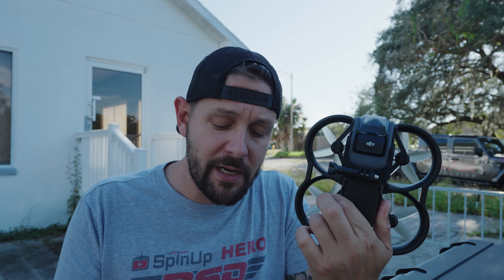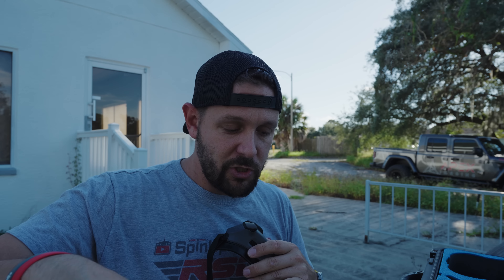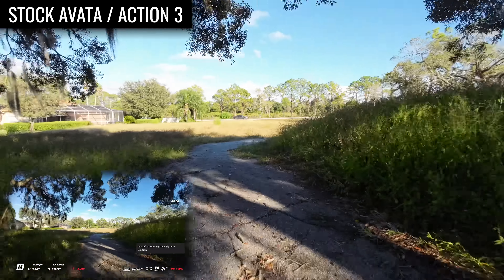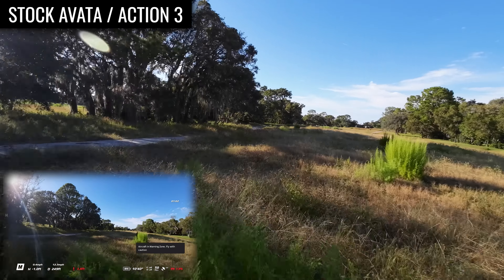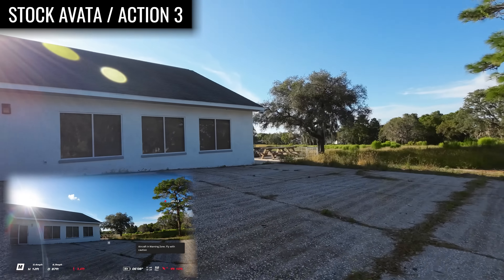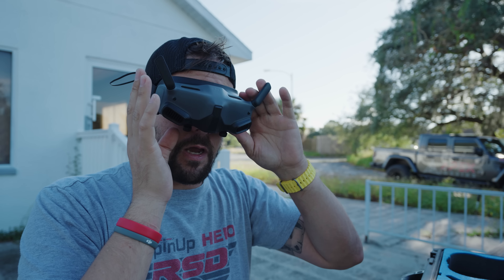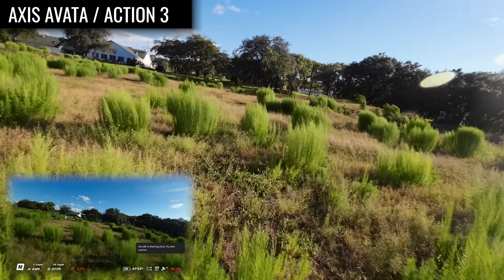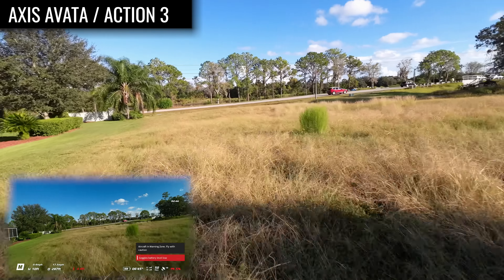Does the Axis motors help the DJI Avata lift a GoPro ?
Bad Idea Mount

🎥 Other Lenses: 🎥

🎤 Audio: 🎤

🔭 Camera Accessories: 🔭